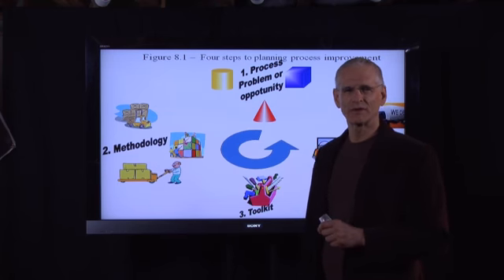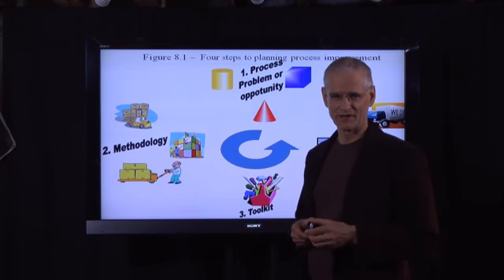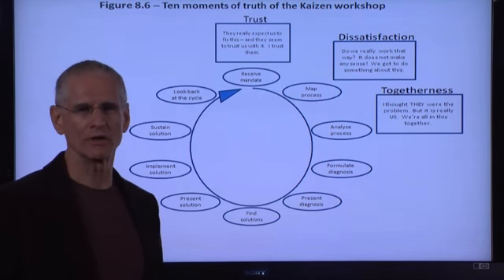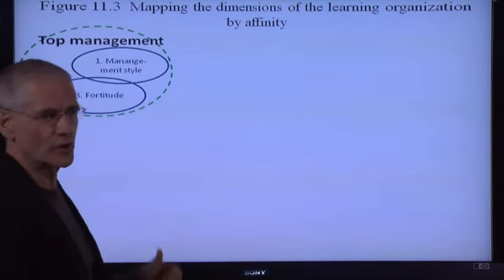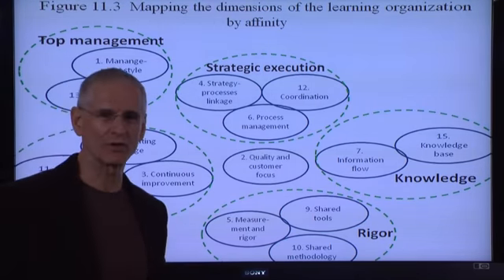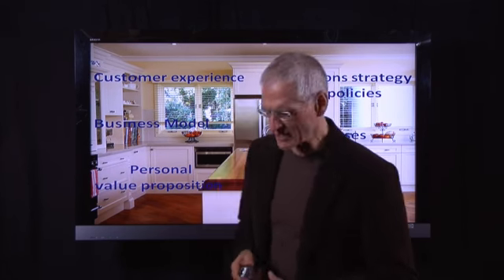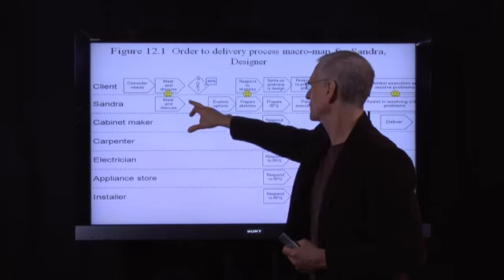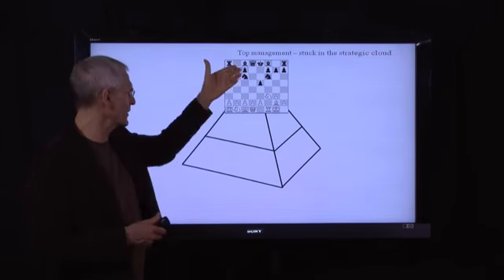V0005 PARTE 3 Complex Service Delivery Deploying complex services for maximum value creation